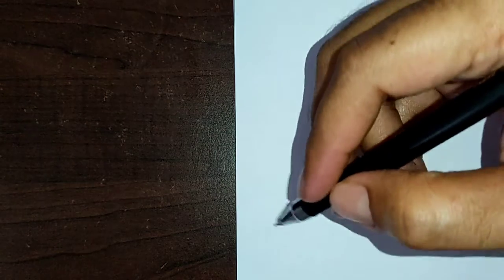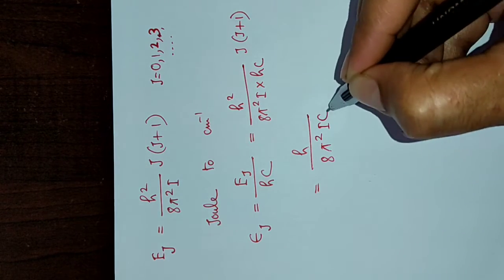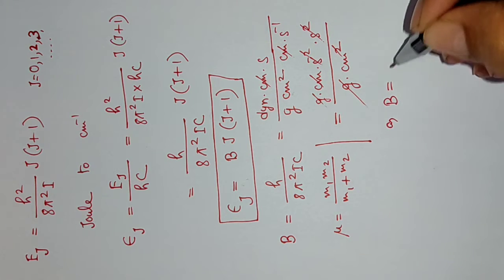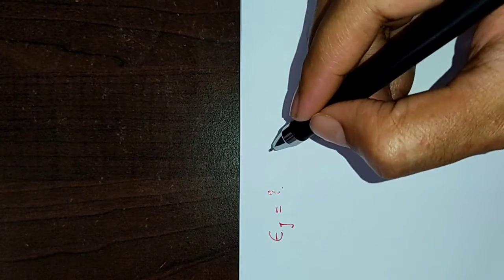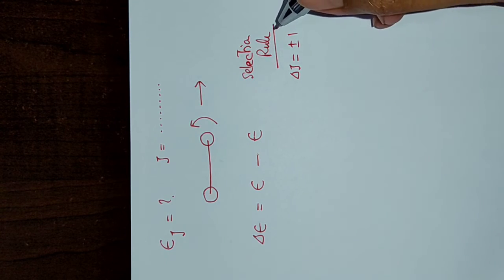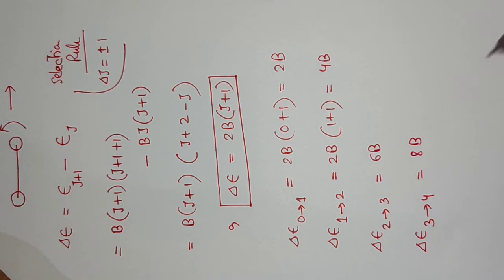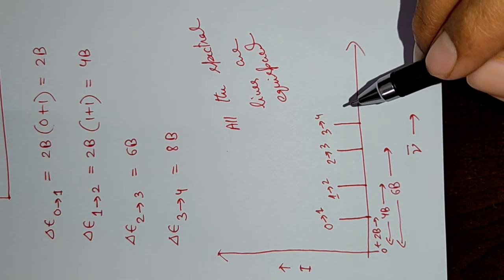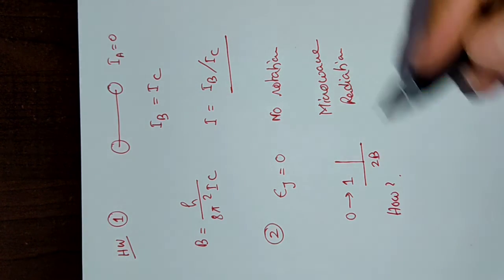Energy levels || Energy gap || Position of Rotational Spectral Lines || Rigid Diatomic Molecule